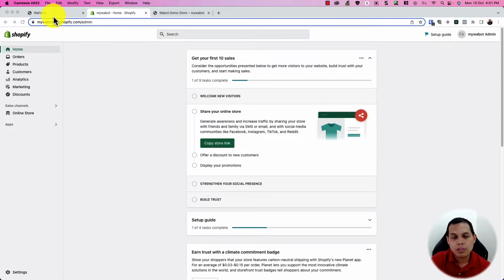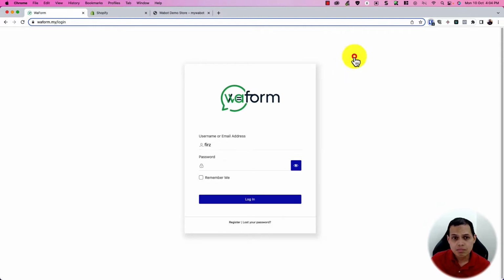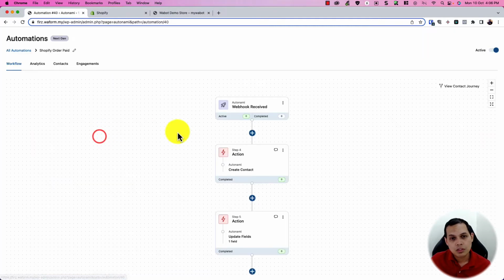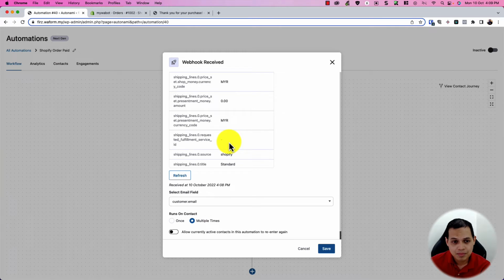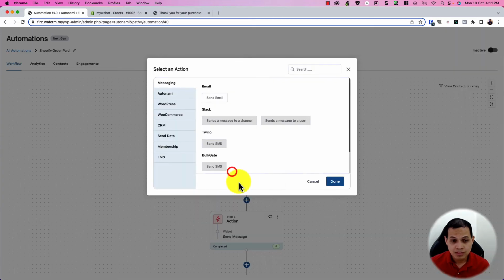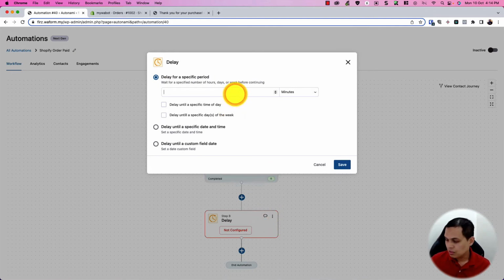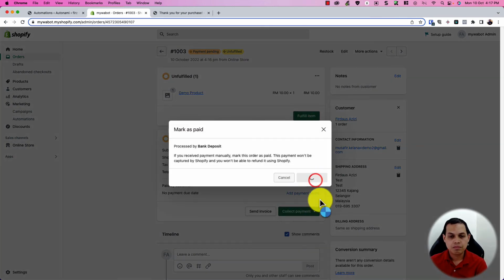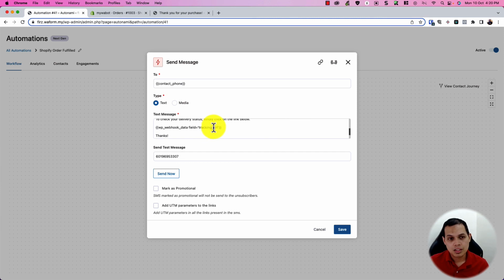How To Send WhatsApp Notification From Your Shopify Store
Want to send WhatsApp notification to your customer after they have made payment and when their order has been delivered?

You can do so easily using Wabot and Waform.

Documentation: docs.wabot.my
Support: m.me/wabot.my